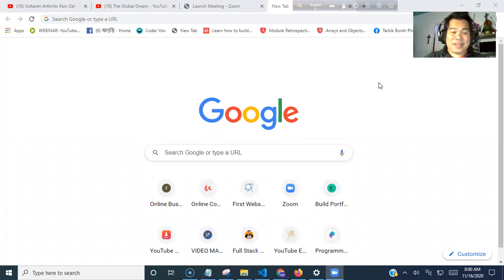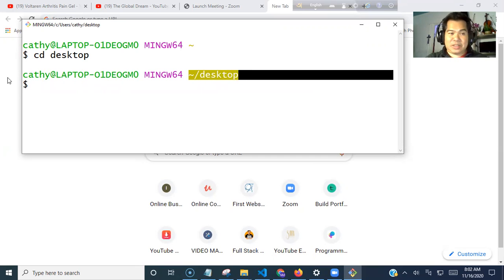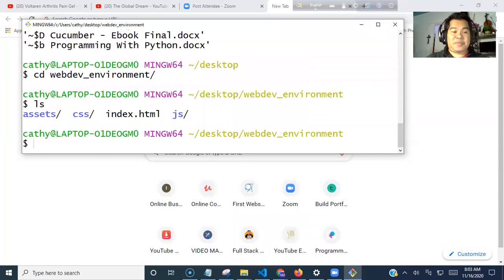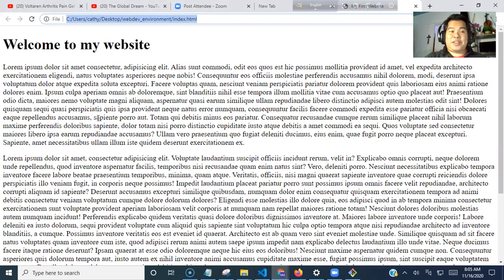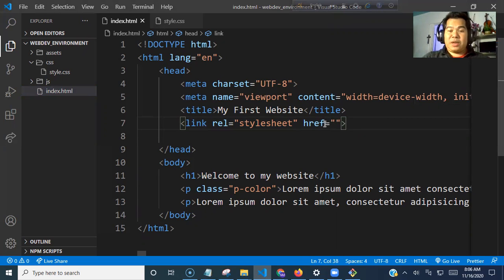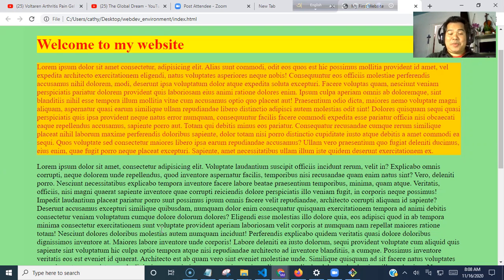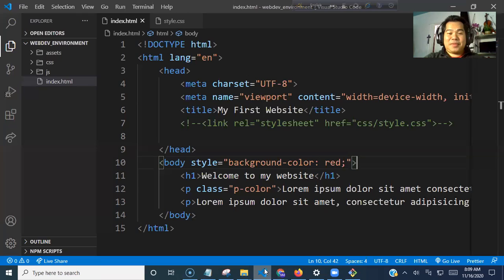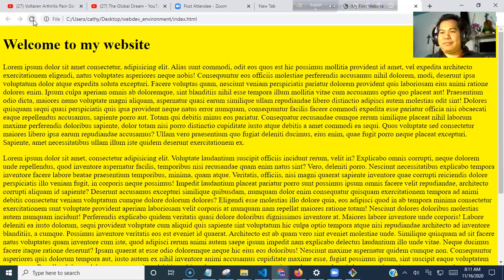COMPLETE GUIDELINE ON WEB DEVELOPMENT|HOW TO BECOME WEB DEVELOPER FREE?MAKE $100k PER YEAR! PART-003